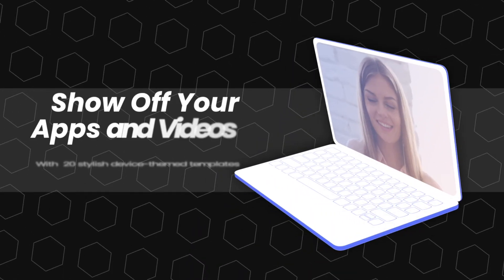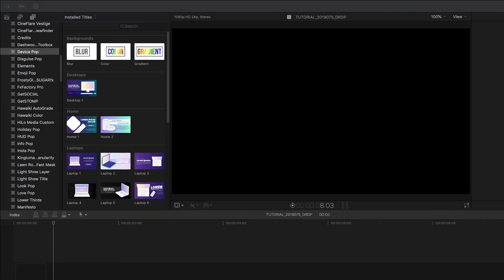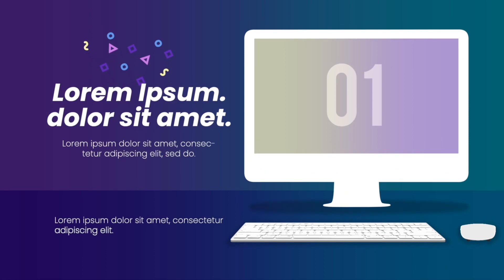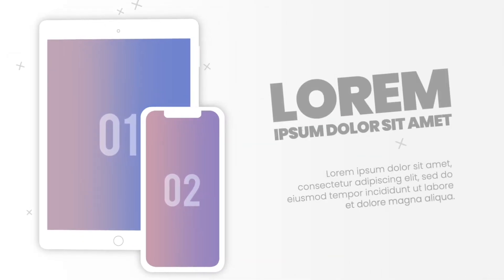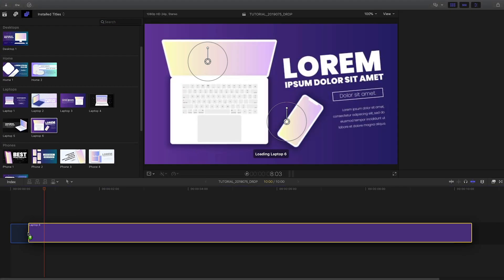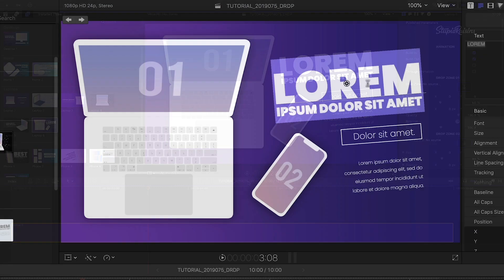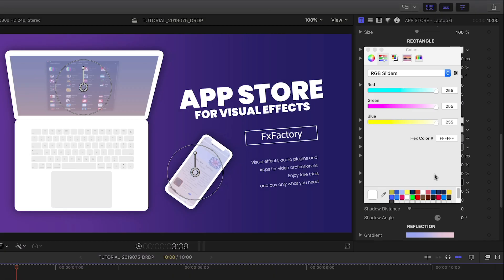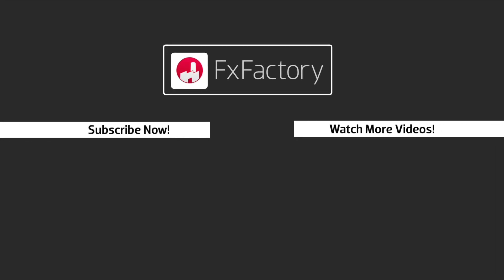Device Pop Device Animation Tutorial for FCPX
Show off your apps and videos with the 20 stylish device-themed templates in Device Pop from Stupid Raisins.

Device Pop lets you show off your apps and videos with 20 device themed templates that include phones, tablets and laptops.